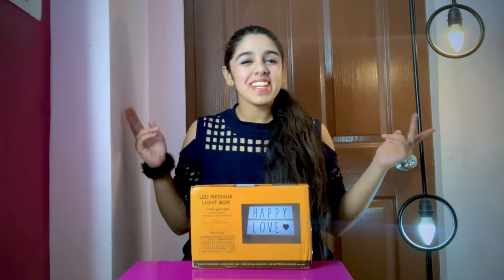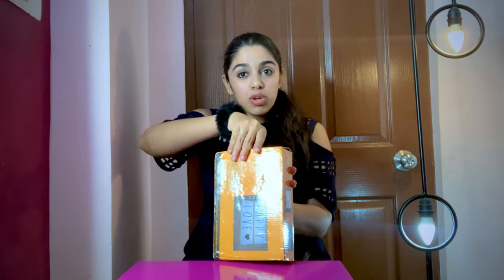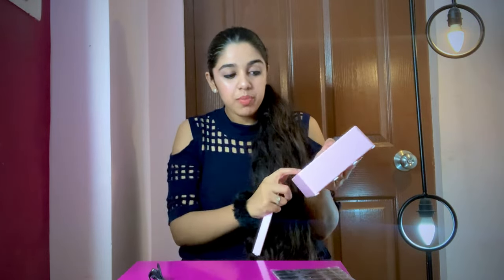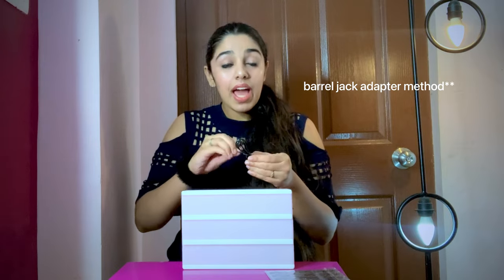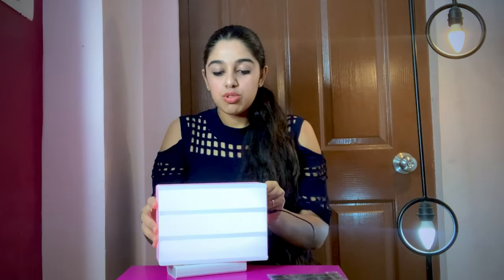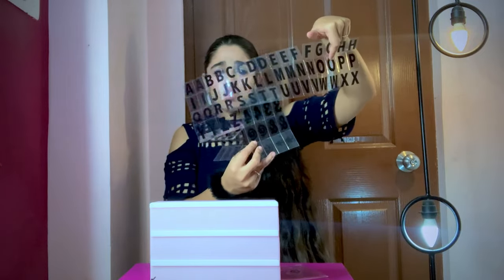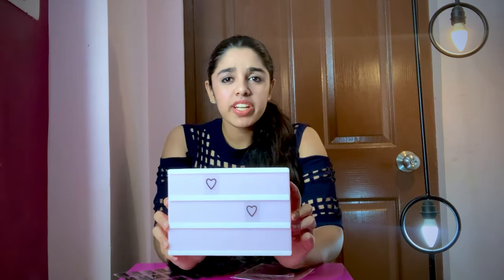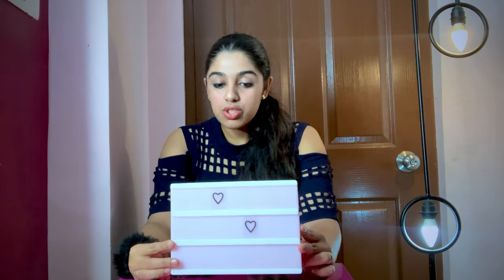REVIEW OF SHEIN LED MESSAGE LIGHTBOX || Oshareeya Rai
Hy‌ ‌beautiful‌ ‌people‌ ‌❤️‌ ‌
Wats‌ ‌rollin‌ ‌?‌ ‌
AMAZON LINK !!!

BATTERY AMAZON  LINK !!!

Grateful‌ ‌and‌ ‌blessed‌ ‌thank‌ ‌y’all‌ ‌for‌ ‌all‌ ‌the‌ ‌support‌ ‌and‌ ‌keep‌ ‌supporting‌ ‌😘‌ ‌ ‌
turned‌ ‌on‌ ‌post‌ ‌notification‌ ‌
Omg‌ ‌we‌ ‌are‌ ‌growing‌ ‌so‌ ‌fast‌ ‌on‌ ‌Tiktok‌ ‌😱❤️‌ ‌OshSquad‌ ‌ ‌
I‌ ‌love‌ ‌you‌ ‌fam‌ ‌🤟🏻‌ ‌ ‌
Latest‌  ‌Tiktok‌ ‌viral‌ ‌video‌ ‌👇🏻‌ ‌
My‌ ‌Social‌ ‌Accounts‌ ‌
(‌ ‌Oshareeya‌ ‌Rai‌ ‌)‌ ‌ ‌
(Oshareeya‌ ‌Rai‌ ‌)‌ ‌
(Oshareeya.rai)‌ ‌
(Oshareeyarai)‌ ‌
(OshareeyaRai)‌ ‌
(OshRai)‌ ‌ ‌
atsapp&utm_campaign=Trail%20Share&sharedBy=19265124‌ ‌
(Oshareeya_rai)‌ ‌
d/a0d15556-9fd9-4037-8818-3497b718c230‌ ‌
(OshareeyaRai)‌ ‌

Be‌ ‌Bold‌ ‌ ‌
Be‌ ‌Strong‌ ‌ ‌
Be‌ ‌You‌ ‌ ‌
Keep‌ ‌slayin‌ ‌🤙🏻‌ ‌